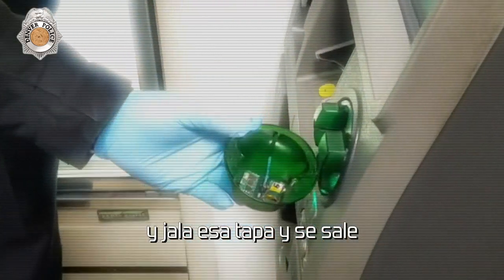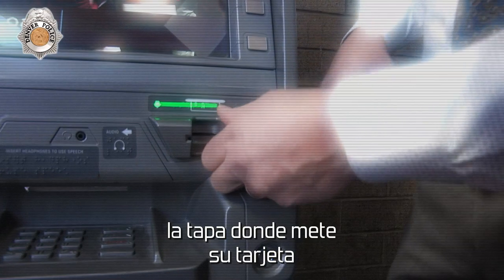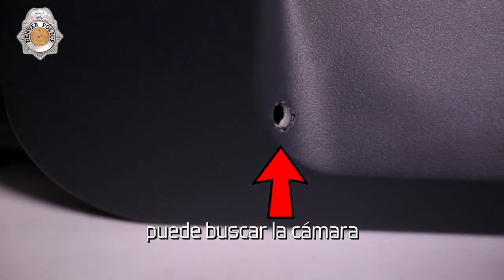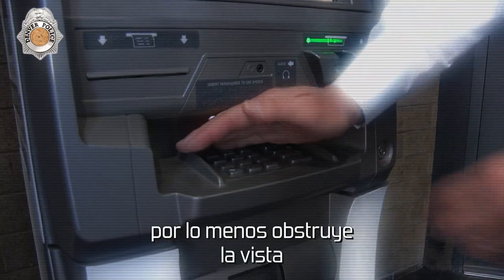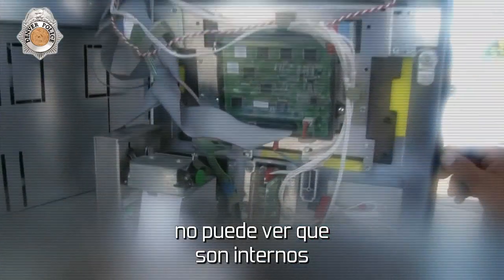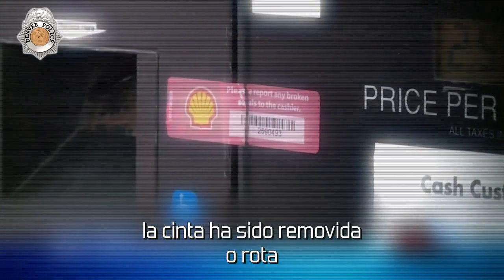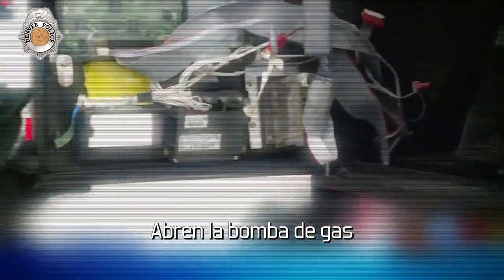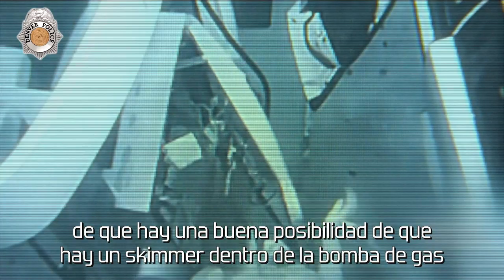COMO TRABAJA: Skimmer de tarjeta de crédito PARTE 2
En la segunda parte de nuestra serie sobre cómo funcionan los skimmers de tarjetas de crédito, el detective de la Policía de Denver, Craig Alexander le muestra cómo checar si el cajero automático o la bomba de gas que está utilizando tiene un skimmer conectado a él.